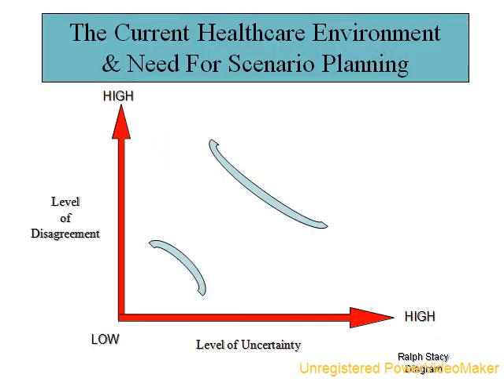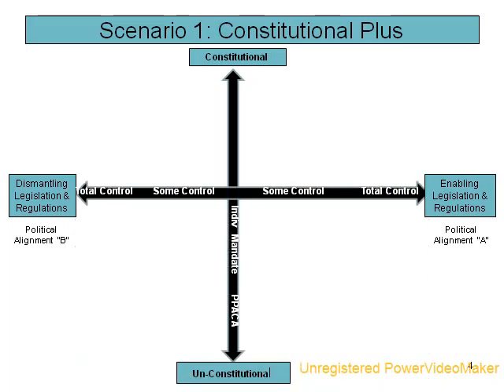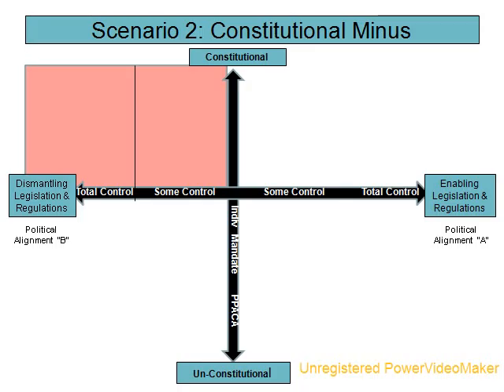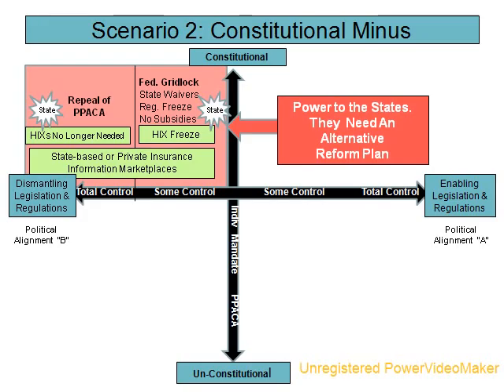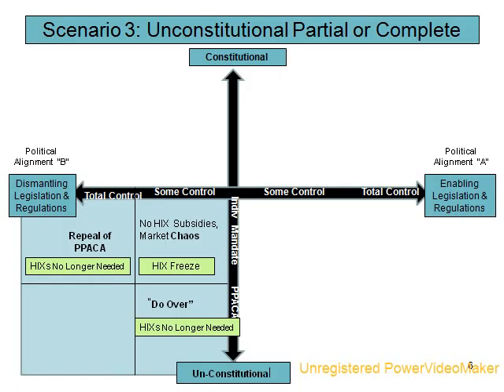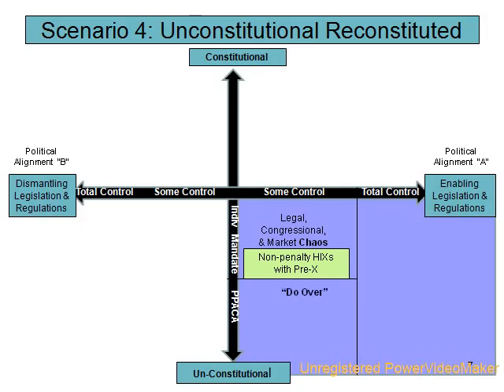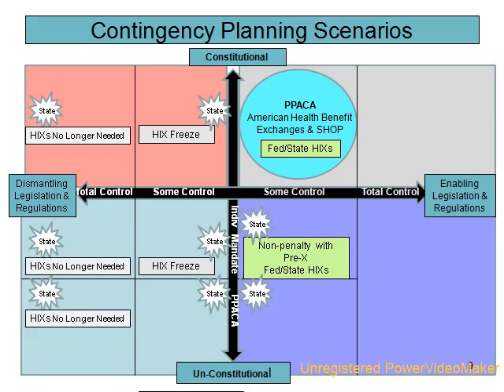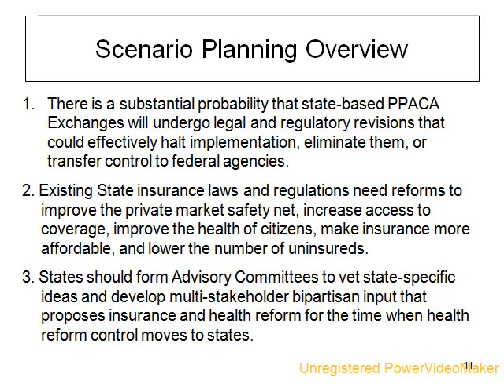2012 PPACA Health Reform & Exchanges Slide Show-11-08-18-58_wmv.wmv